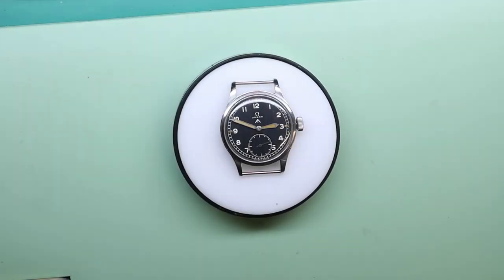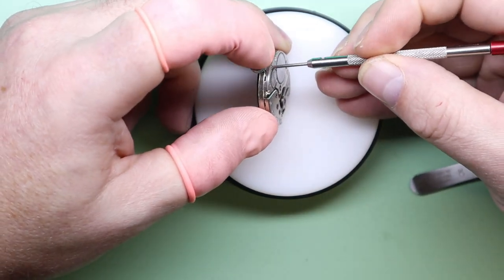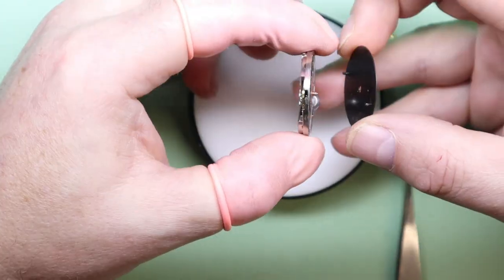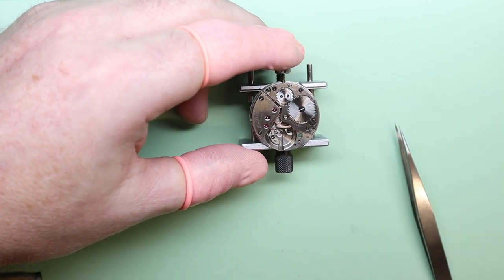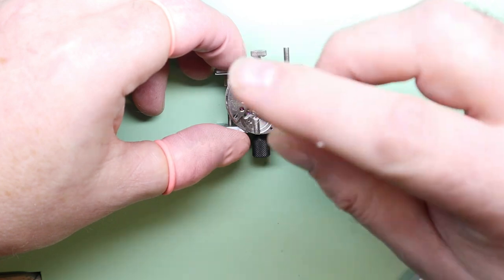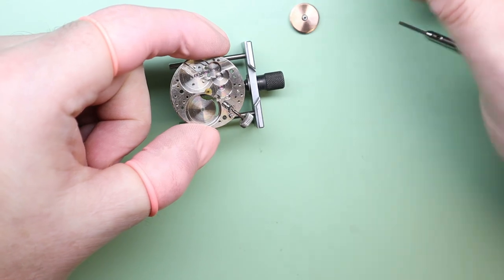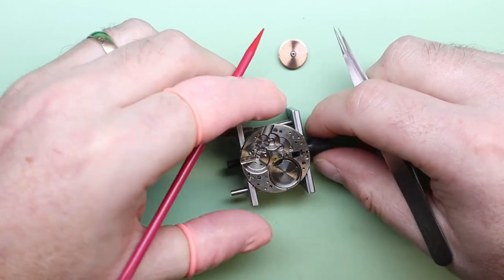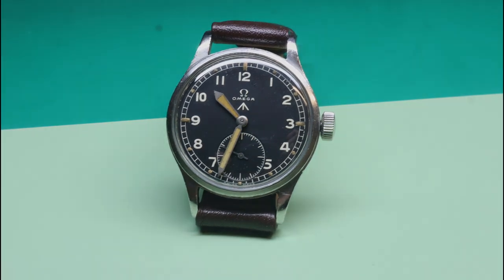Omega Dirty Dozen - WWII Military Watch Service - Part 1 - Disassembly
Welcome folks to todays video where we go through the disassembly of this vintage military wristwatch from WWII. The Omega " Dirty Dozen " watch is one of the 12 brands used during the war by the various armed forces.

Excuse my head blocking the camera I'm still working on angles :)

Sent in by customer for a simple service and new mainspring, a lucky find in an antique shop :)

All opinions are my own and based on my own experiences during my time in the trade, with any hope my experience can help those of you starting out.

Bergeon Movement Holder
Parts Tray

My Cameras & Editing
Canon M50
Oppo Find X3 Pro
Vegas 18 Pro